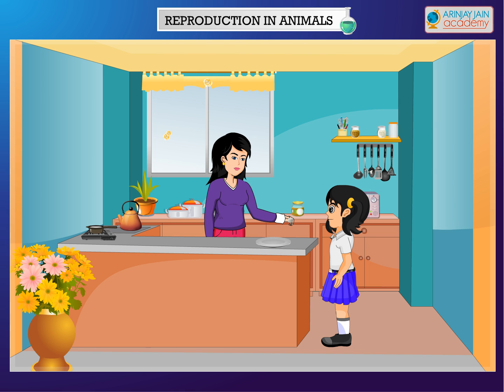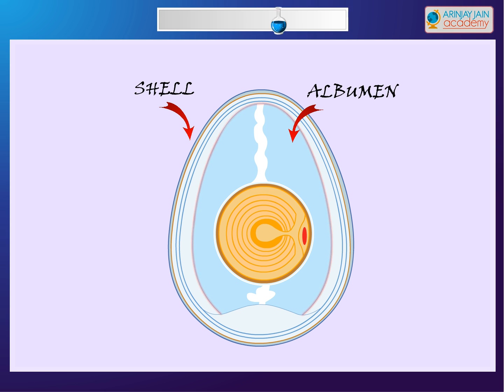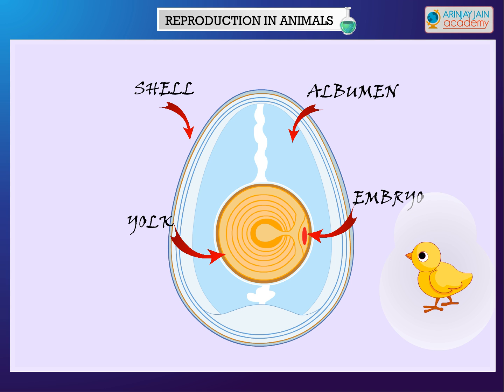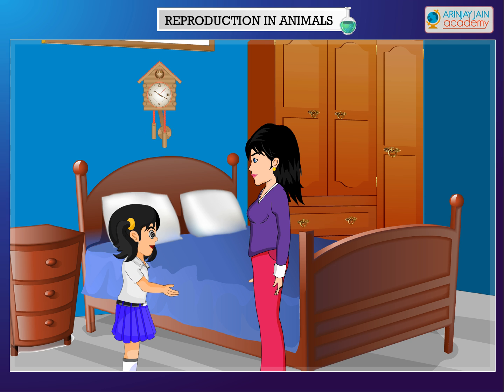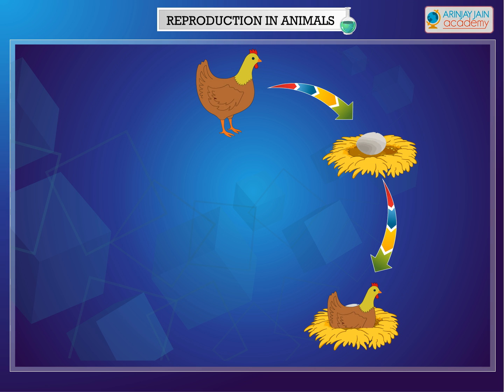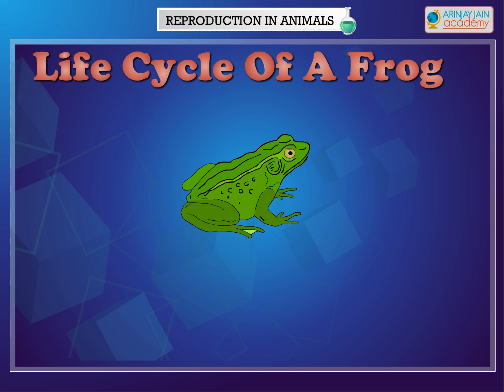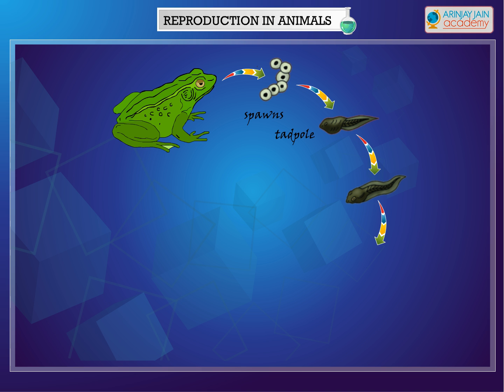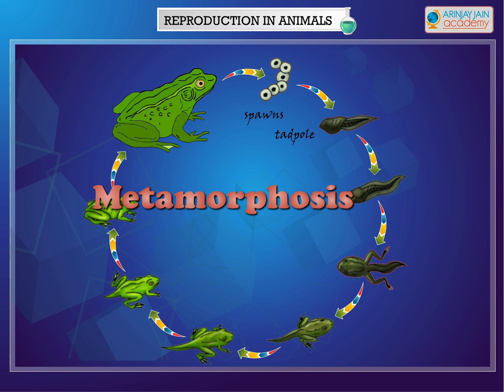Science - Reproduction in Animals - Life Cycle of animals which lay Eggs - CBSE Class 4 Science (IV)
Learn about life cycle of butter fly and metamorphosis only on Arinjay Jain Academy